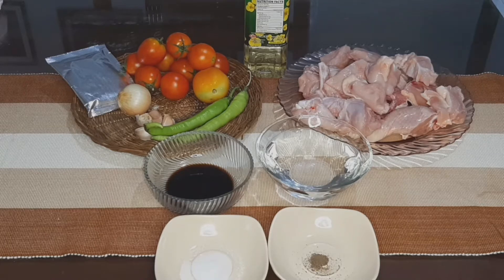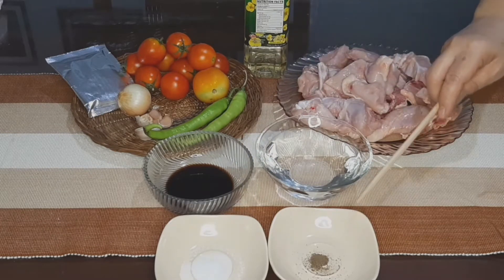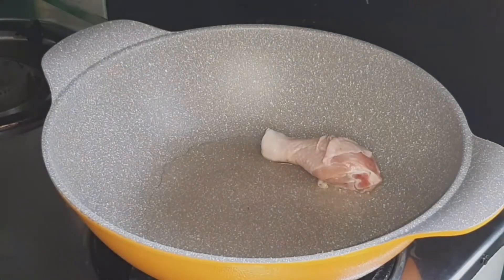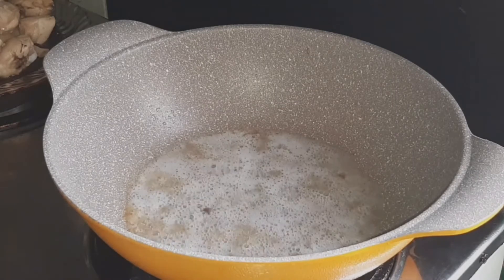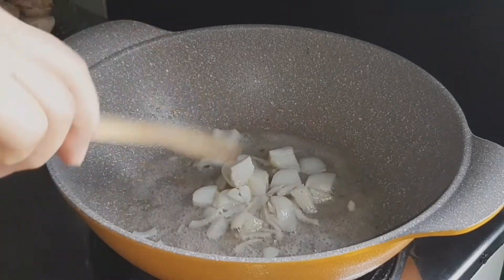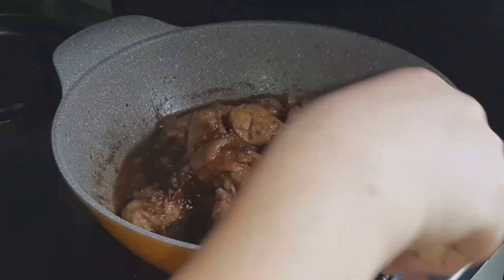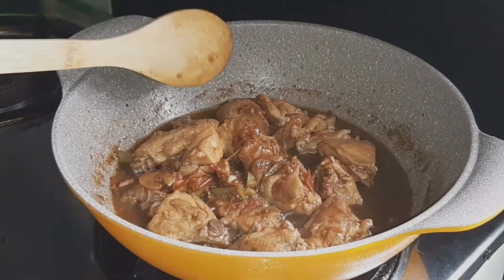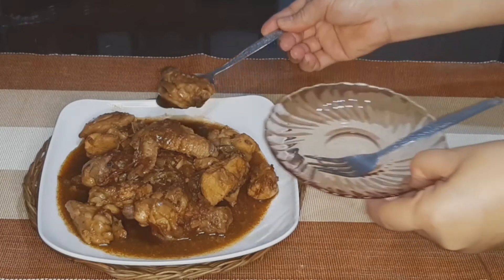PAANO GAWIN ANG SIMPLENG KINAMATISANG MANOK | MOMMY EDEN'S VLOGS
HELLO mga ka MOMMIES welcome po ulet to my CHANNEL
lagi kayo updated sa mga next ko pang mga VIDEOS..THANKS!

INGREDIENTS;
800 g. Chicken
10-12 pcs.small tomatoes
1 medium onion
4 Cloves Garlic
5 tbsp.Soy Sauce
1 small pack Oyster Sauce
2 pcs. Green Chili
1 cup Water
Oil
Salt and Ground pepper